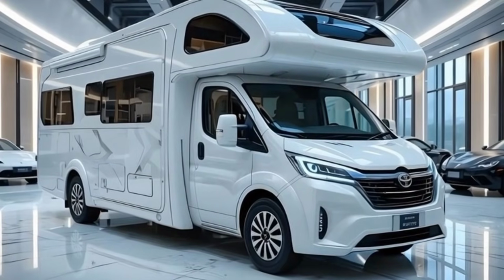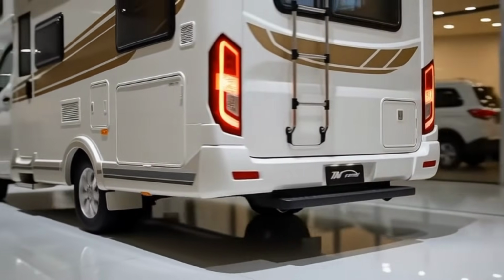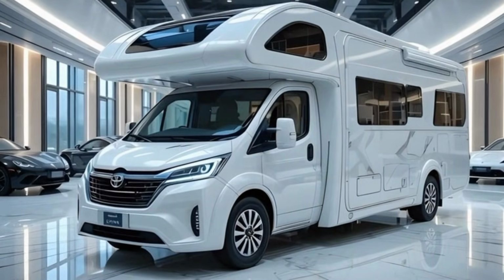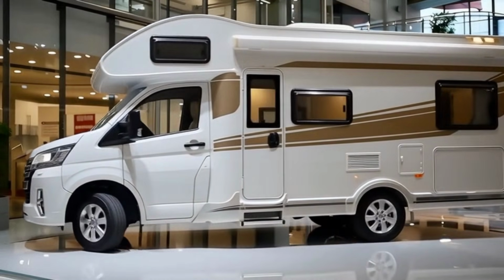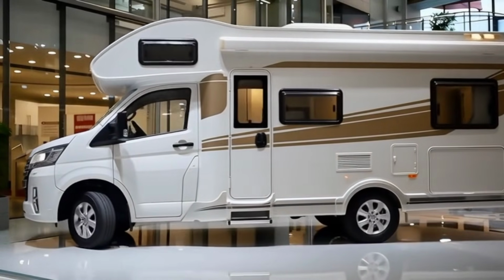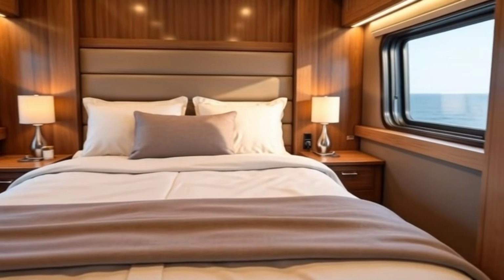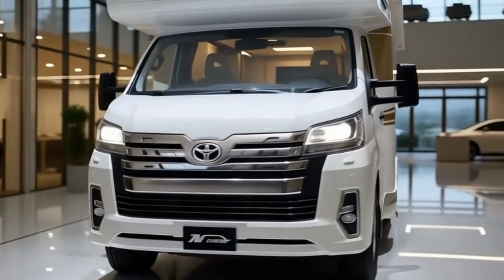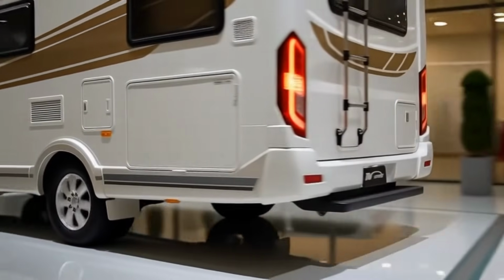BREAKING NEWS! Toyota 2026 Luxury Camper Van – Official First Look | Full Interior & Exterior Tour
🚨 BREAKING NEWS! Toyota has officially unveiled the brand-new 2026 Luxury Camper Van Motorhome — and this is your first full look at the future of travel! 😍✨
In today’s tour, we’re showing you every detail including:

🚗 Full Exterior Walkaround
🏠 Complete Interior Tour
🛏️ Cozy & Spacious Bedroom Setup
🍽️ Modern & Smart Kitchen Design
🛁 Premium Bathroom & Shower Area
📺 Entertainment-Ready TV Lounge & Living Space
🛣️ High-Tech Driver Cabin + Safety

Features
This 2026 Toyota Camper Van is built for those who want freedom, comfort, and luxury all in one home-on-wheels.
From advanced technology to top-class craftsmanship — this RV is designed for the ultimate adventure lifestyle!
🔥 Make sure to watch until the end and comment your favorite feature of this motorhome!
👇 Love luxury motorhomes and camper vans?

 Meta Tags
Toyota 2026 Luxury Camper Van
Official First Look Toyota RV
Toyota Camper Van Interior Exterior Walkaround
2026 Toyota Motorhome Breaking News
Luxury Camper Van Tour 2026
Toyota RV Living Space Tour
Brand New Toyota Camper Van Release